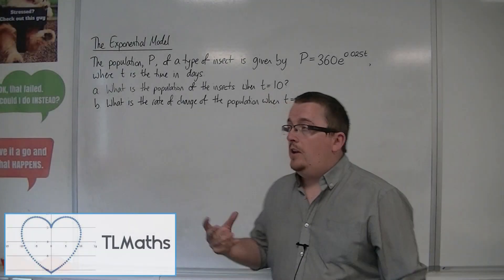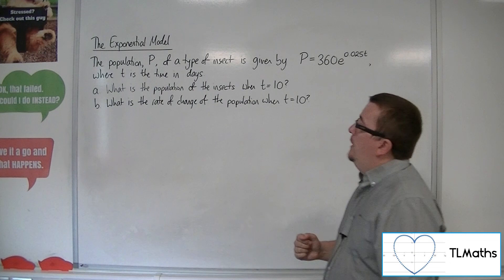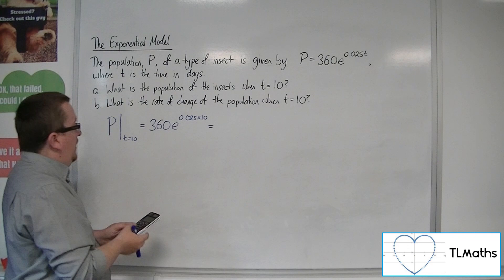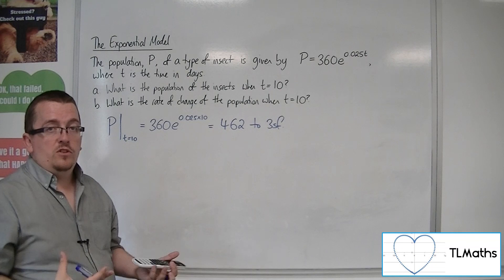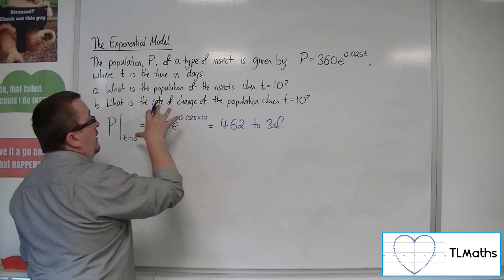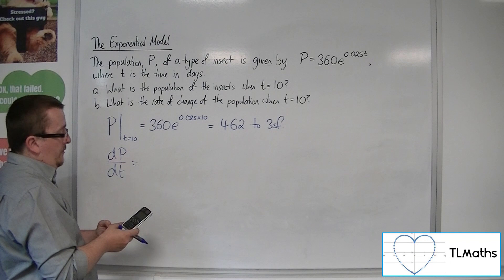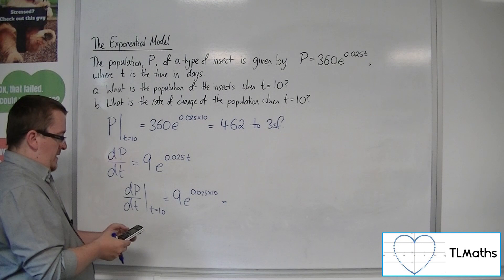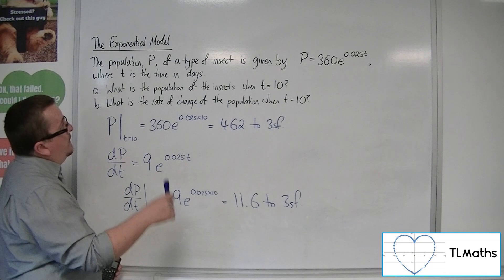A-Level Maths: F2-05 [Exponential Model: The Insect Problem]